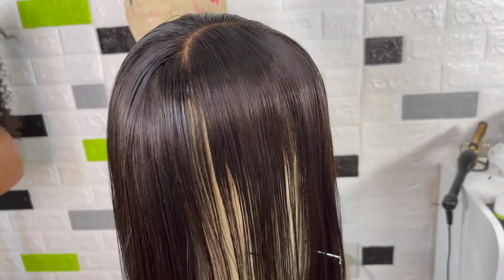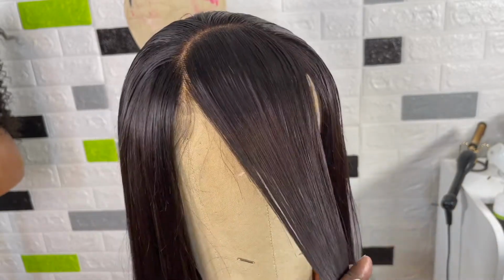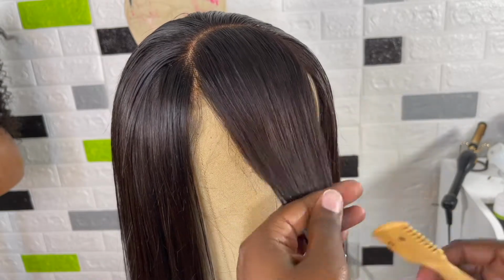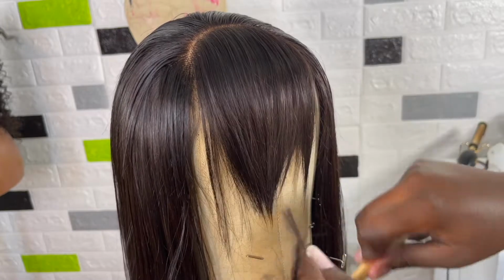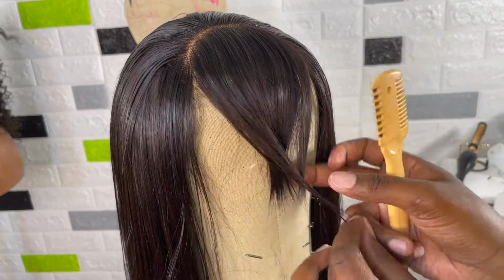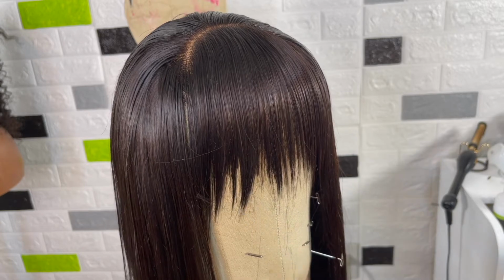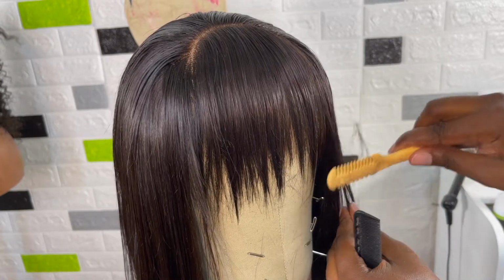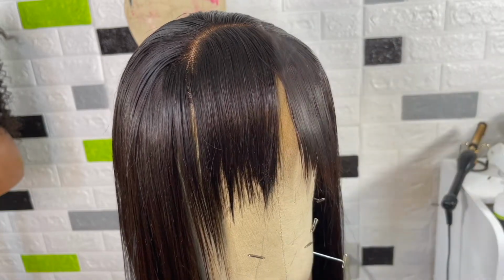How to Cut a Bang | Fridge Bang | Wig Making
Heyyyy sis! so in this video I will be showing you how I cut my bangs on my wigs. This tutorial is very easy to follow! If you have anymore tutorials you would like me to do or topics to discuss please comment your idea's below!